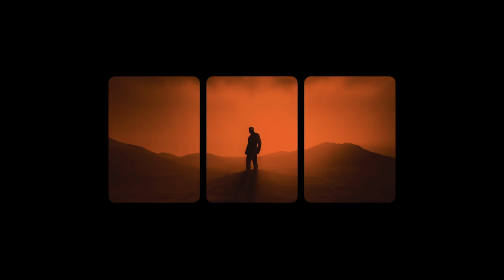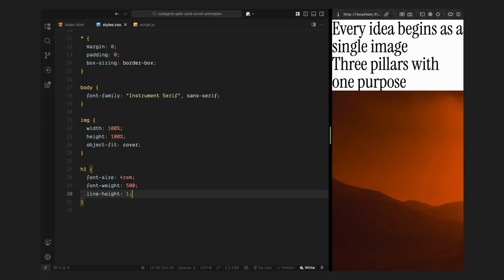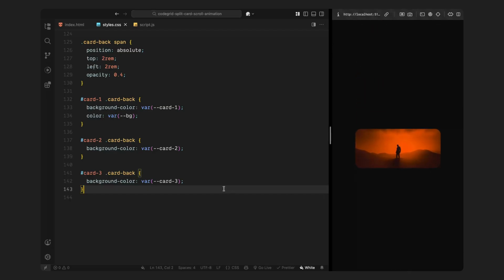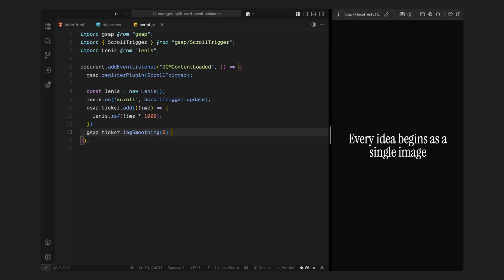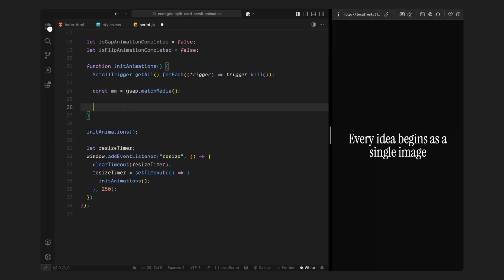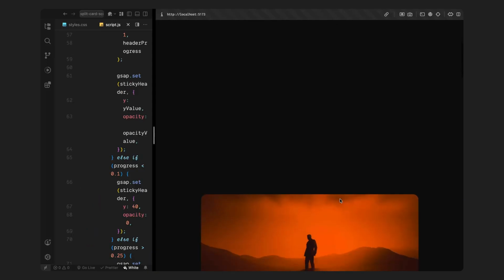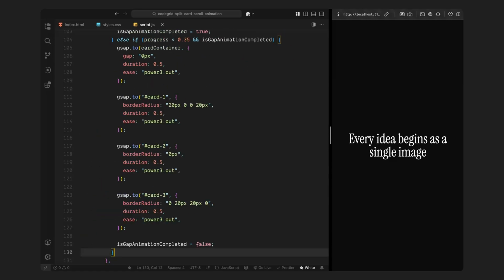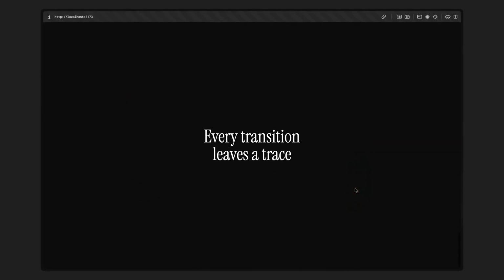This Scroll Animation Turns One Image Into Three Perfectly Flipping Cards (ScrollTrigger)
Learn how to build a smooth scroll animation using HTML, CSS, JavaScript, GSAP, and ScrollTrigger—where one image splits into cards and flips on scroll.